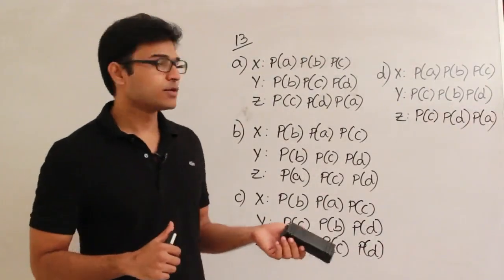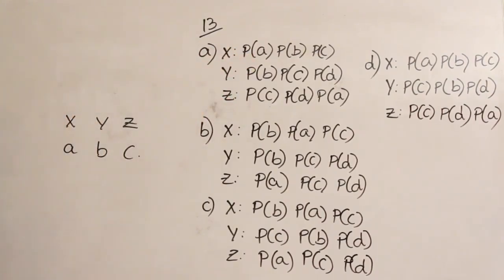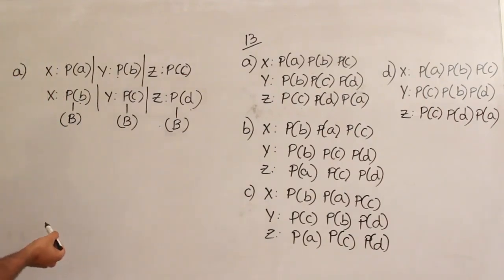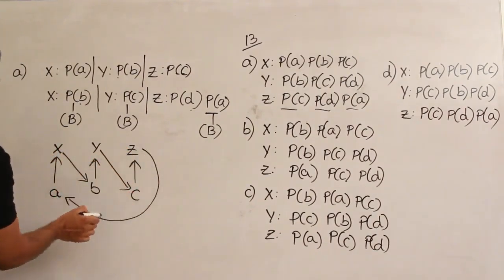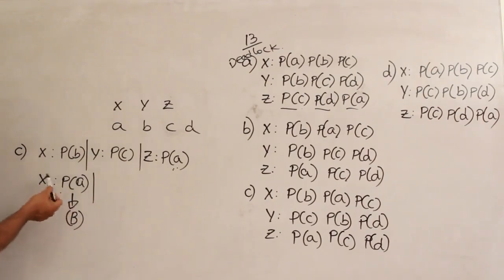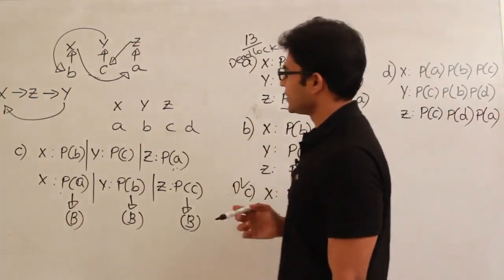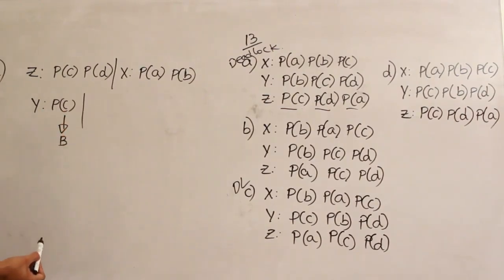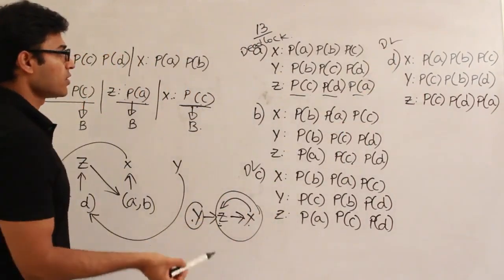58 Gate 2013 Question on mutex